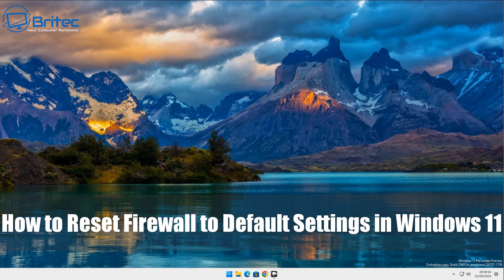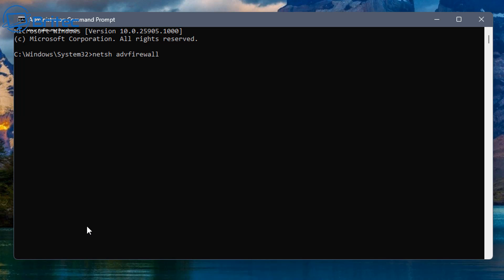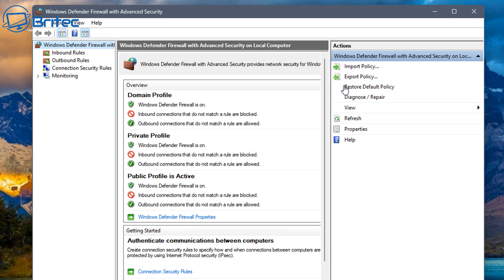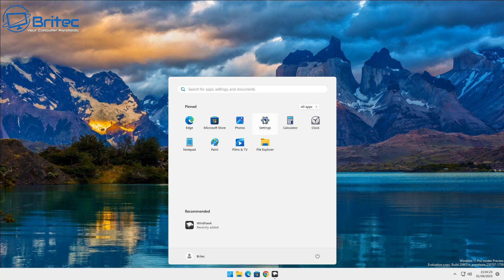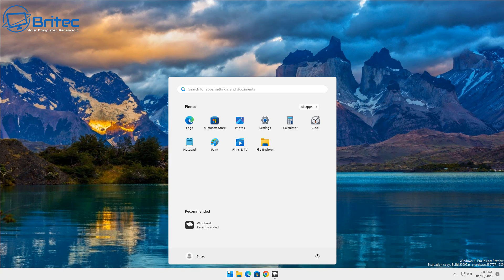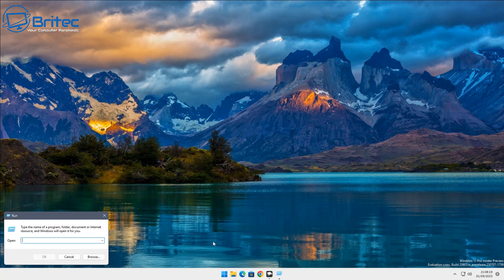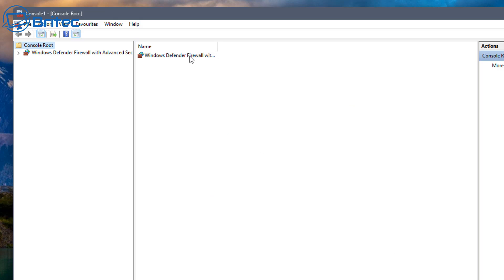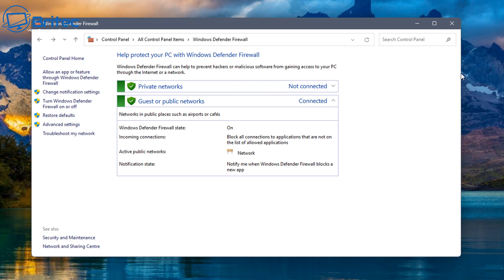7 Ways to Reset Windows Firewall to Default Settings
7 Ways to Reset Windows Firewall to Default Settings
Today I will show you how to reset windows firewall in windows 11, but you can also use this method in Windows 10.